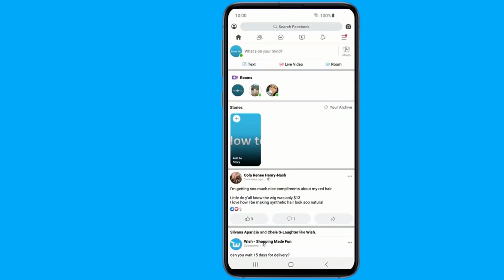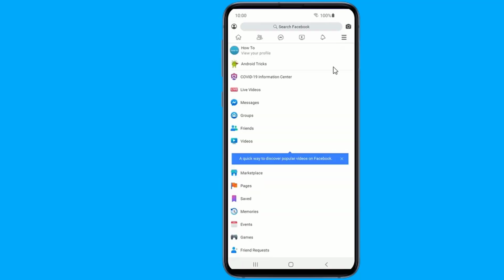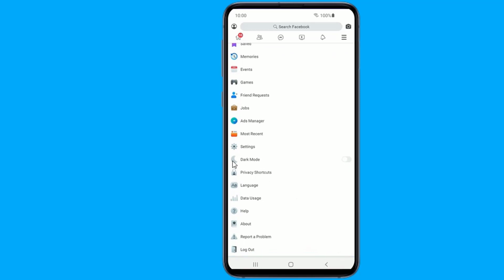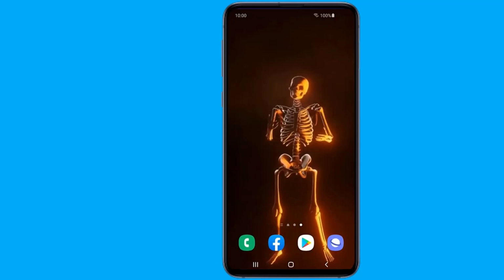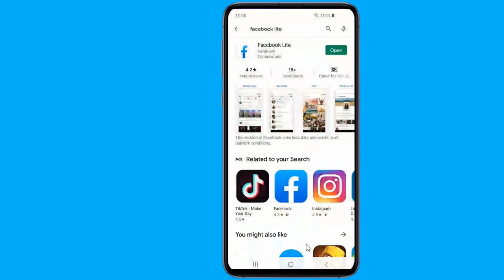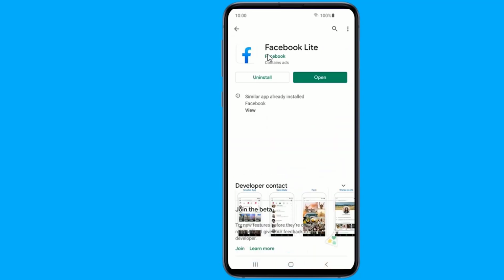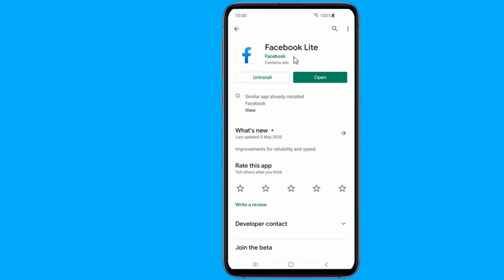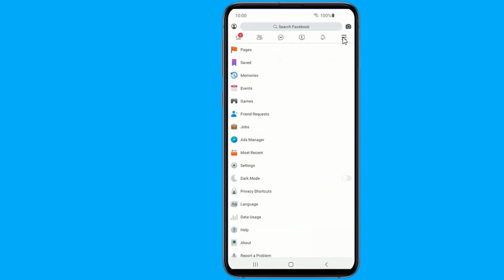How to Enable Dark Mode on Facebook Android (Facebook Lite App)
Facebook Dark Theme or Night Mode on Facebook turn your Facebook app to completely black or Dark Mode. In this video I'll show you how to Enable Dark Theme on Facebook app Android. The best way to activate Dark Facebook App and Dark Messenger App for Android from settings.

Get Dark Facebook App and Dark Messenger App for Android.

Enable The Notification LED Light On Camera Cutout For Galaxy A50, S10 and All Samsung devices